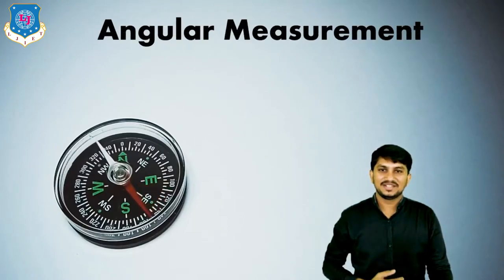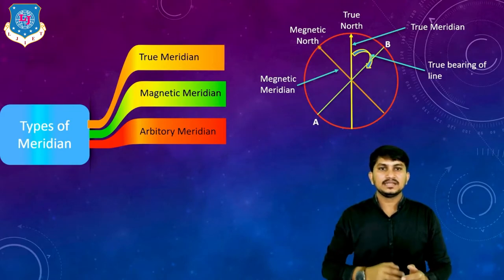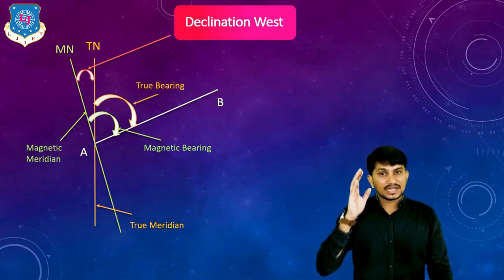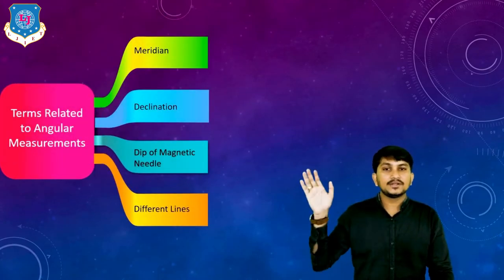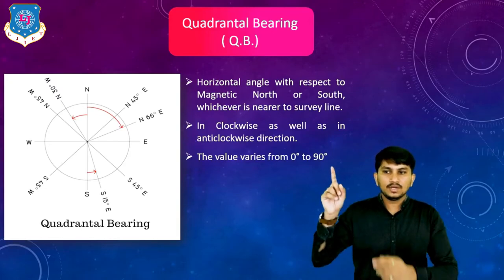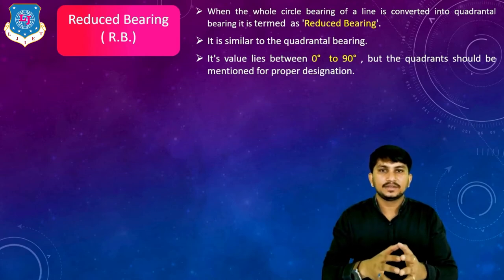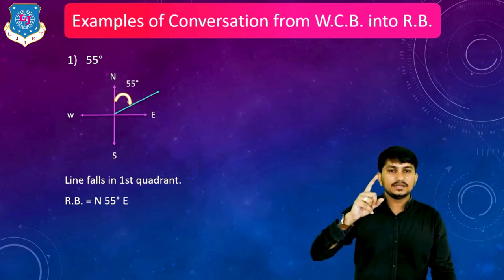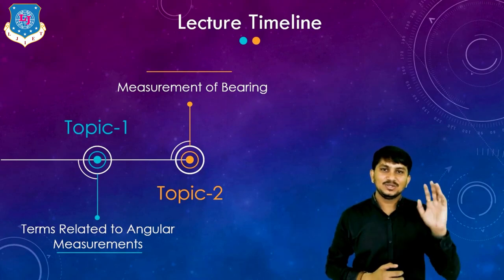Lec-08_Angular Measurement: Terms,Bearing Measurement|Basic Civil Engineering|First Year Engineering